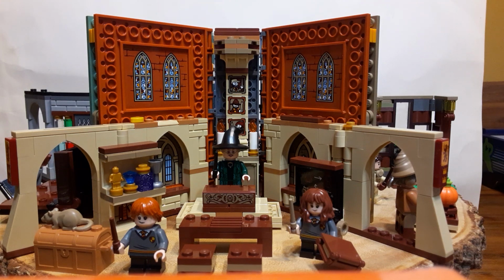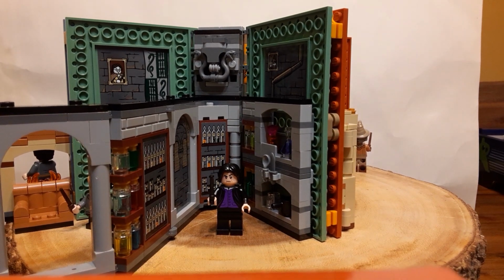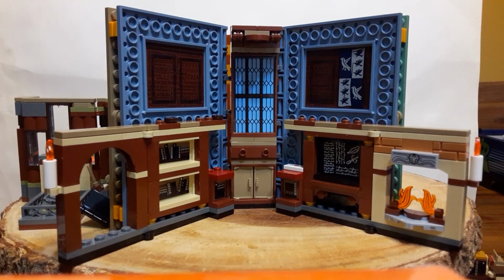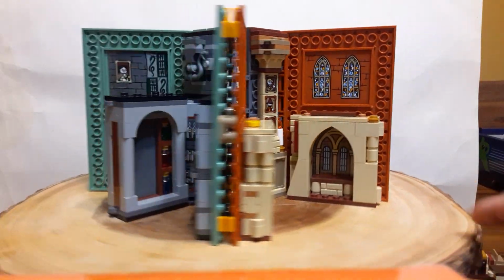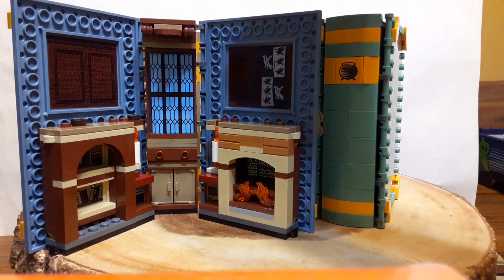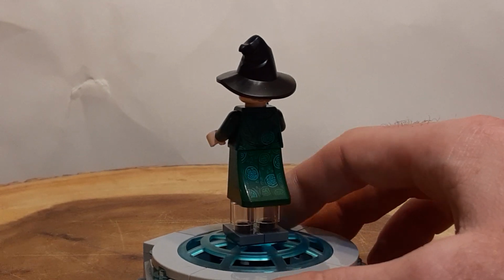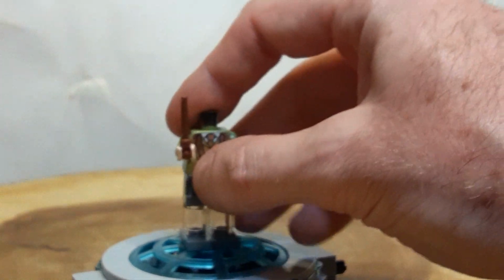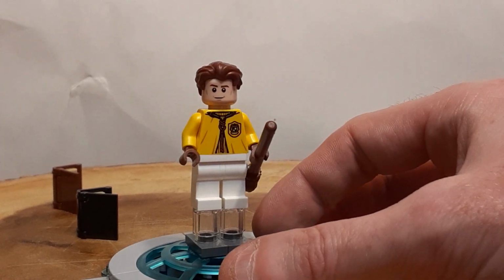LEGO HARRY POTTER ALL 4 HOGWARTS MOMENTS CLASSROOM BOOKS CONNECTED REVIEW 76382 76383 76384 76385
I hope you enjoy!  Couldn't wait to connect and review these excellent new Harry Potter sets.  Got them at Learning Express for 34.99 each on Dec 31st 2020.  The street date is Jan 1st for 29 99 each.  What a great start to the many more HP sets coming in 2021!

Got another storage shelf so look out for my 2nd room tour video.  I also took advice and make shifted stuff to hold my phone and placed white paper in back.

76382 Hogwarts Moment: Transfiguration Class 241 pieces
Prof. Mcgonagall, Ron, Hermione
Gryffindor

76383 Hogwarts Moment: Potions Class
271 pieces
Prof. Snape, Seamus, Draco
Slytherin

76384 Hogwarts Moment: Herbology Class
233 pieces
Prof. Sprout, Cedric, Neville
Hufflepuff

76385 Hogwarts Moment: Charms Class
256 pieces
Prof. Flitwick, Cho, Harry
Ravenclaw

Edit Sorry I did mix up house names later in video again and skipped the boxes and books due to length lol.  A lot to cover.